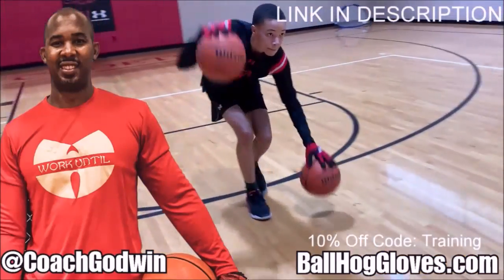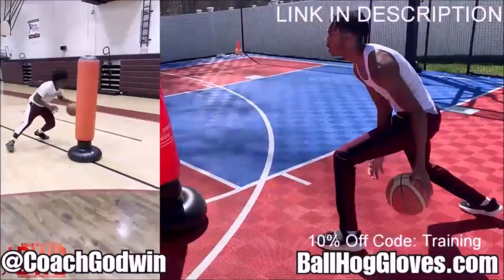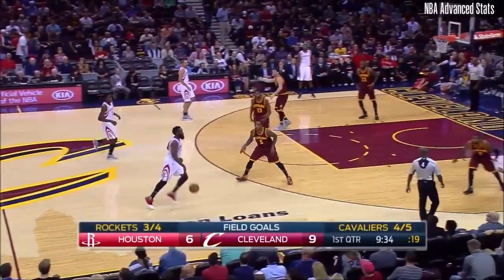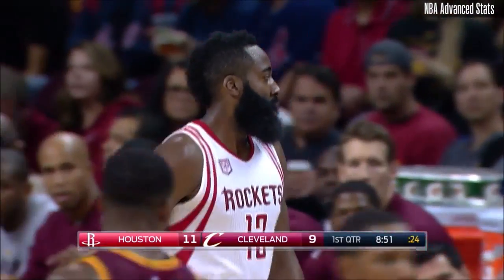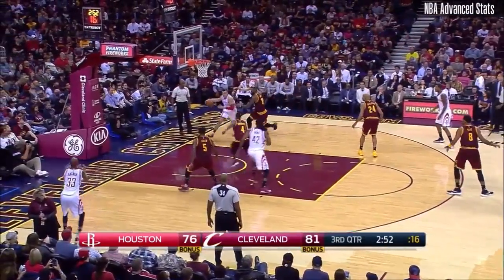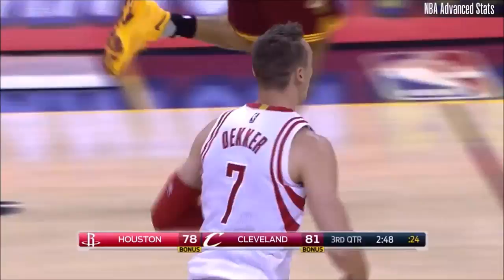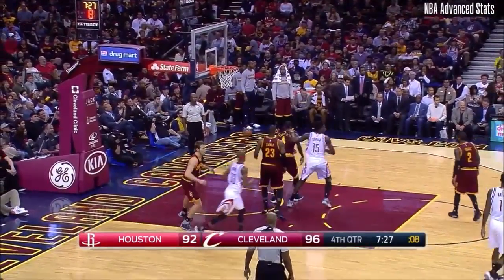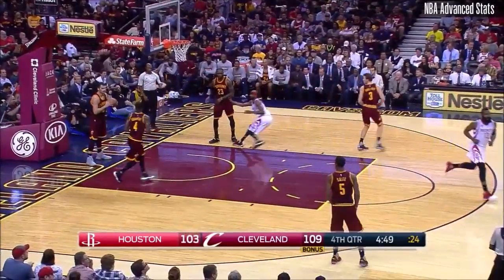James Harden 41 pts 5 threes 15 asts vs Cavs 16/17 season